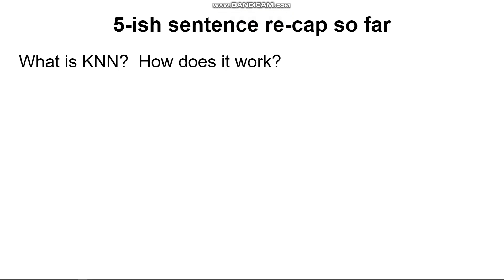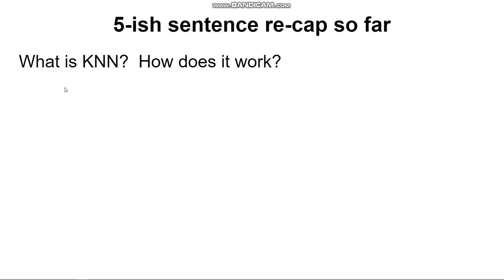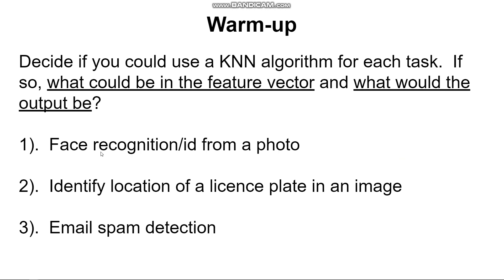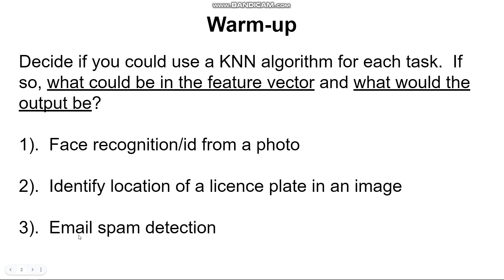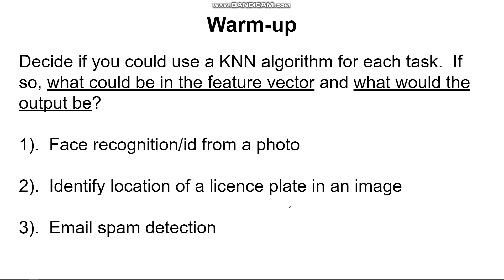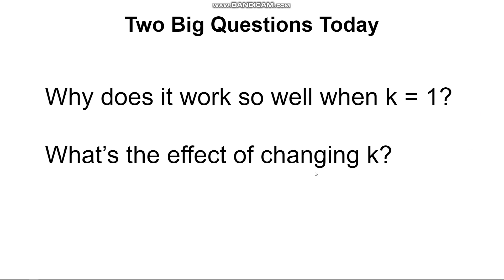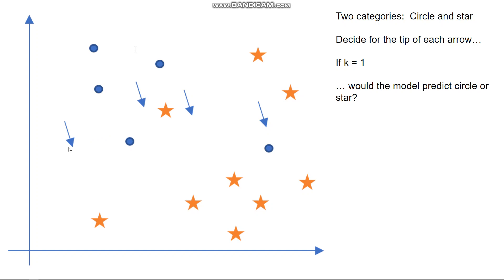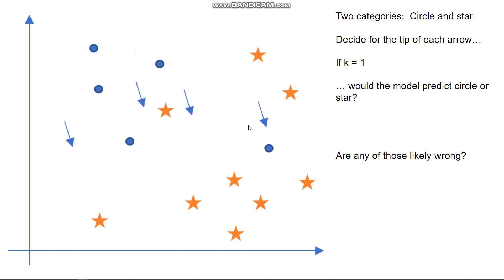KNN - day 2 discussion part 1